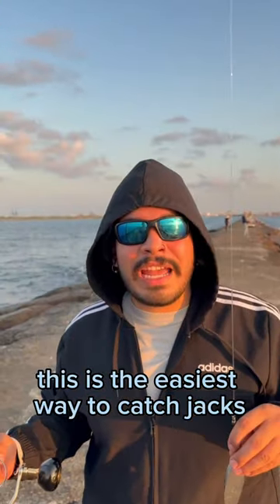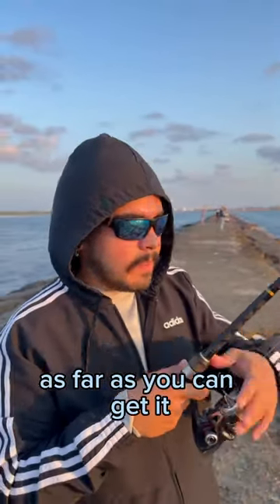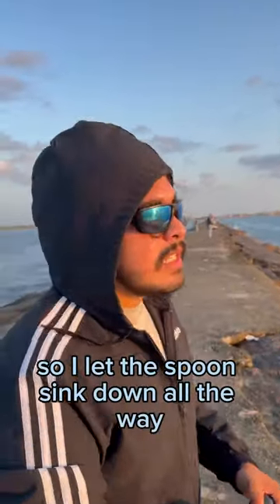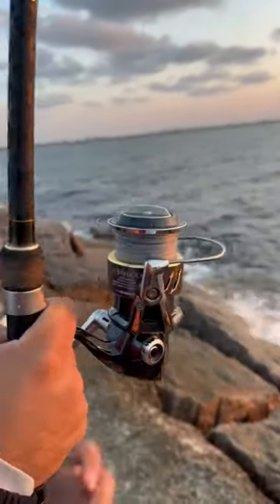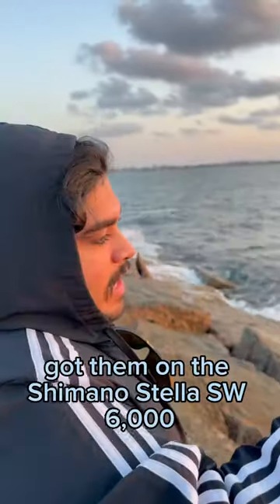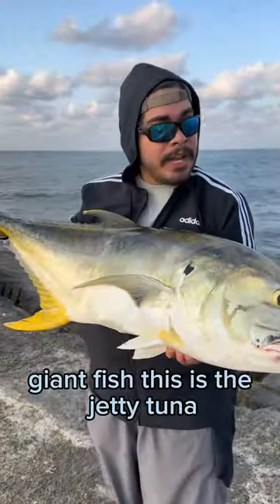I caught a TUNA in the Jetties 🍣🍱😱 & this is how I did it!